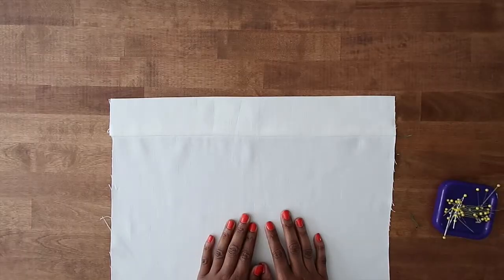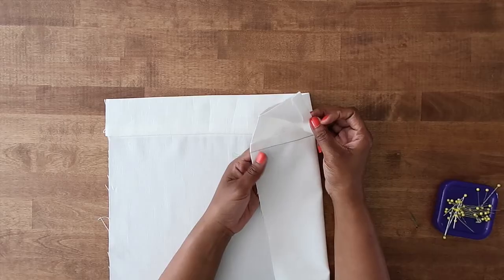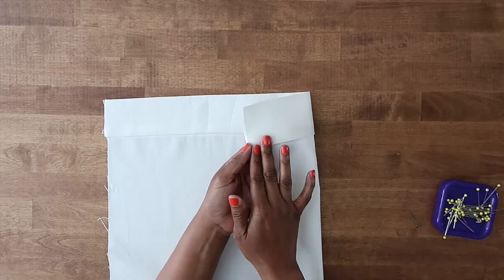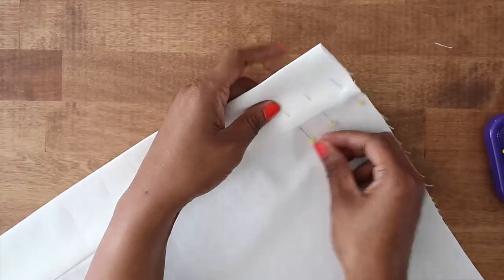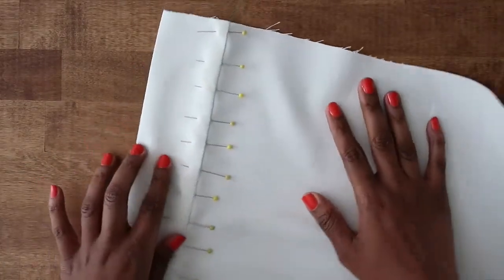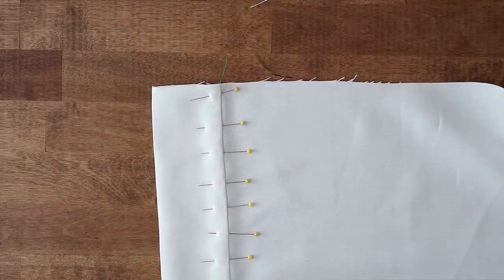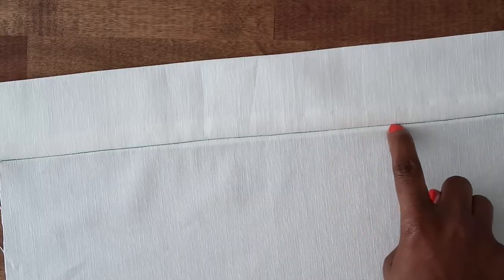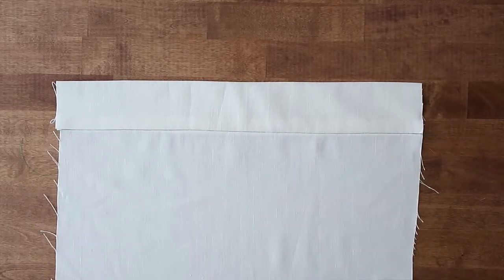How-to Stitch in the Ditch with Brittany J Jones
In this video, Brittany demonstrates how to stitch in the ditch. Stitching in the Ditch is a great way to close waistbands, plackets, and other areas of your garment. This stitch is done on the right side of the fabric catching and closing the underside all in one stitch.

FOLLOW Brittany:
YouTube: Brittany J Jones  @brittanyjjonestv